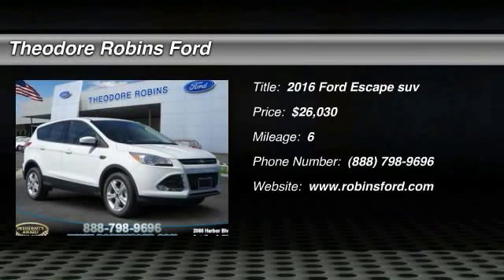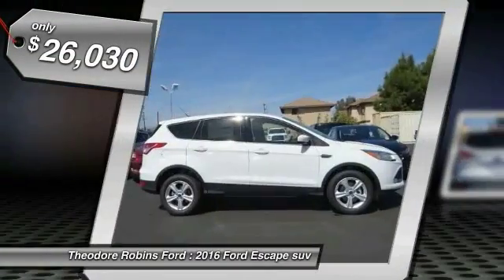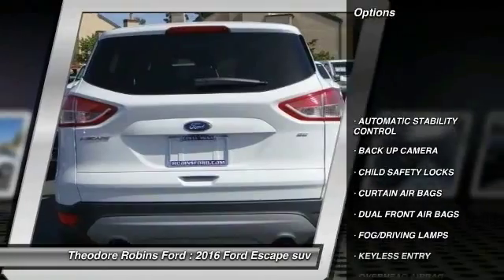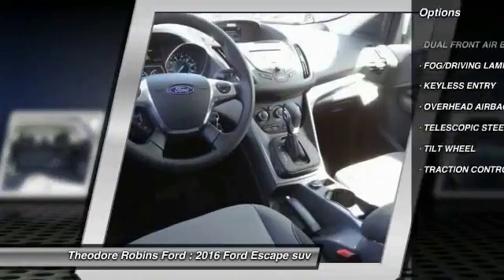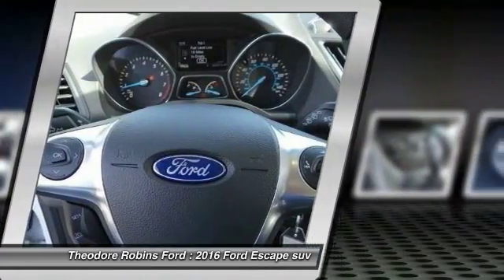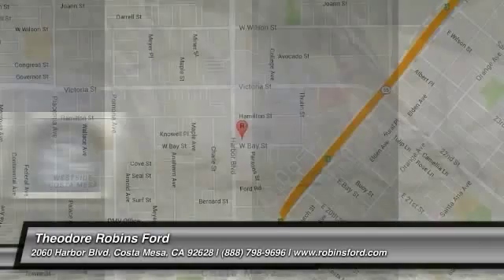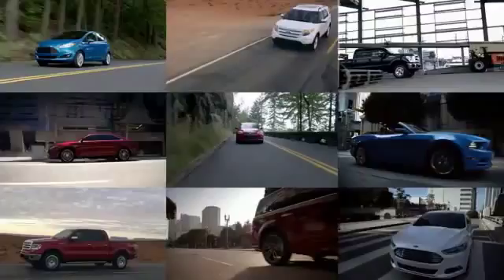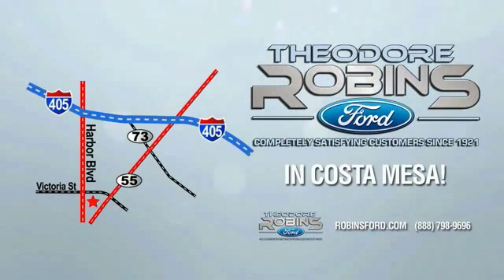2016 Ford Escape COSTA MESA,NEWPORT BEACH,HUNTINGTON BEACH & IRVINE GC59922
2016 Ford Escape FWD 4DR SE

THEODORE ROBINS FORD PROUDLY SERVING COSTA MESA, HUNTINGTON BEACH, IRVINE, NEWPORT BEACH, ORANGE COUNTY, AND SURROUNDING SOUTHERN CALIFORNIA LOCATIONS. THIS WHITE 2016 Ford ESCAPE IS EQUIPPED WITH A Duratec 2.5L I4, AUTOMATIC TRANSMISSION, AND RECEIVES AN ESTIMATED 23 City/32 Hwy MPG. 2016 Ford ESCAPE FWD 4DR SE Stock #: GC59922 | VIN: 1FMCU0G78GUC59922 | 2016 Ford Escape FWD 4dr SE Theodore Robins Ford